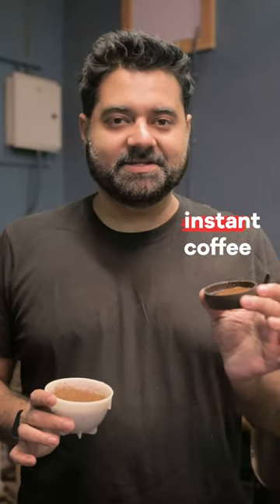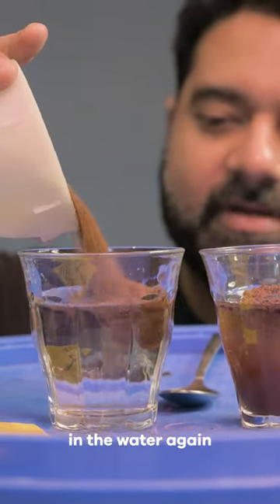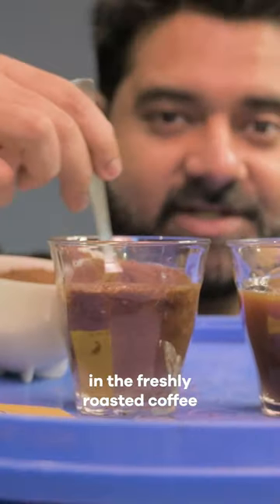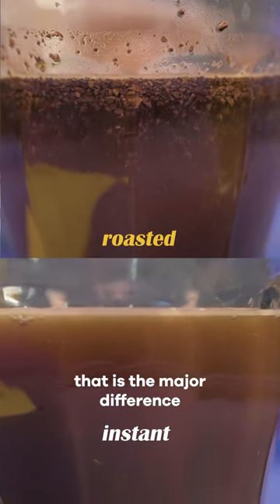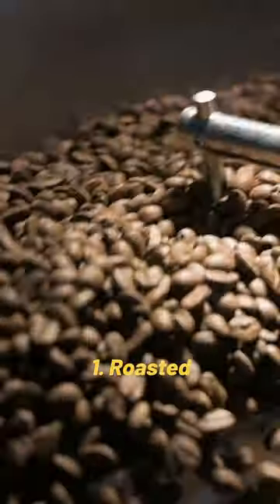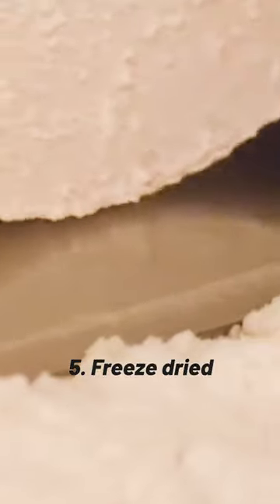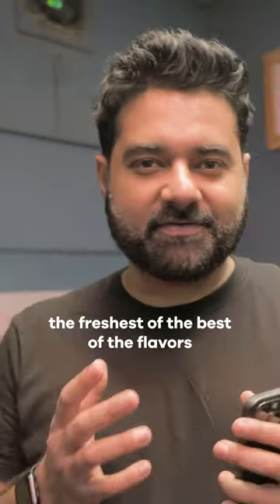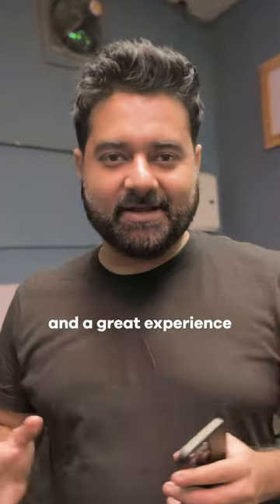Instant Coffee Vs Freshly Roasted Coffee